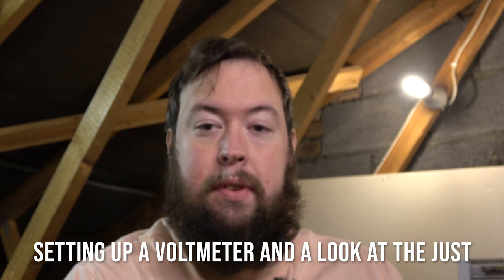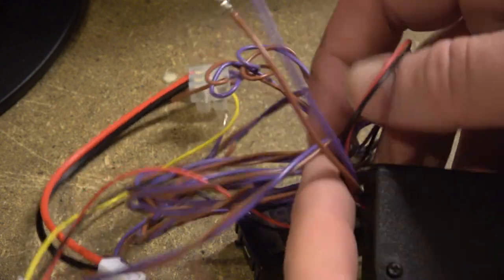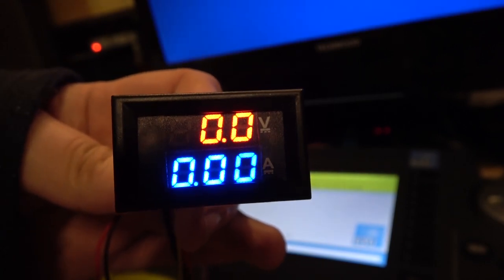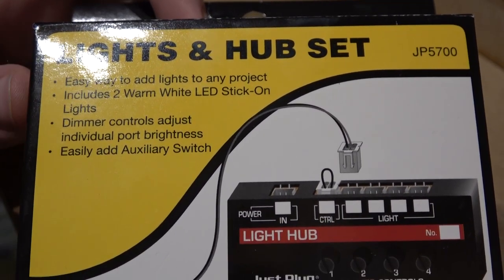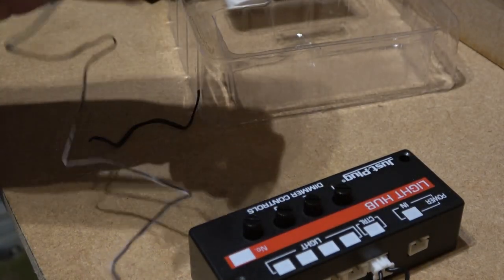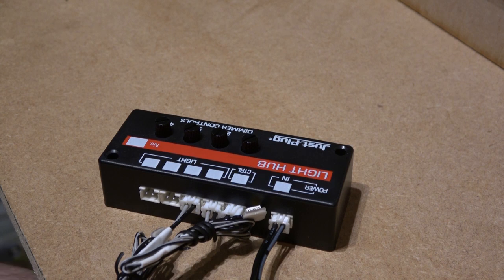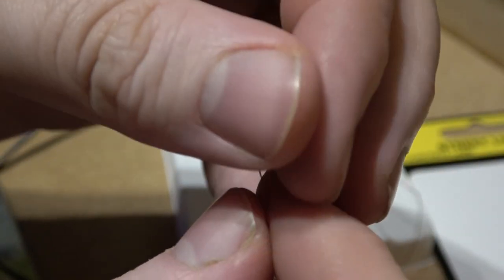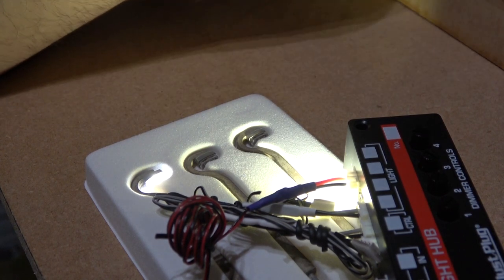Volts Meter and Just Plug system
Today I set up a voltmeter on my layout to see what my 12 volts system is drawing. then I show you the just plug lighting system from Woodland scenic I show you what you get and how to do a basic setup